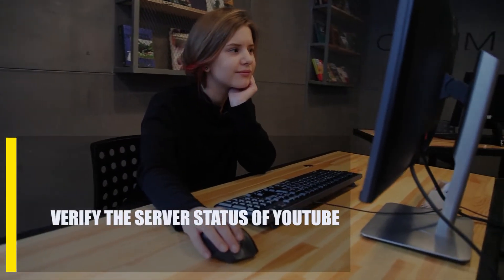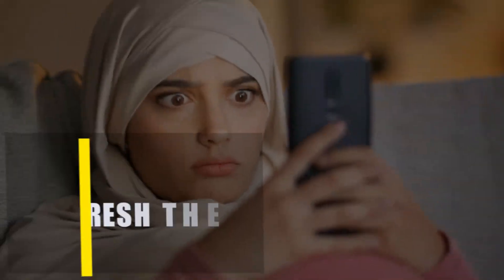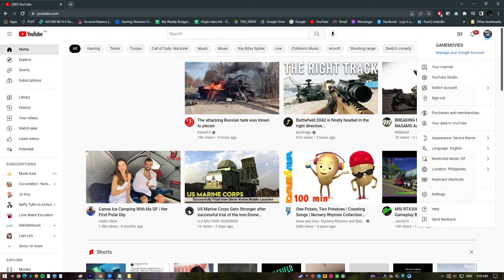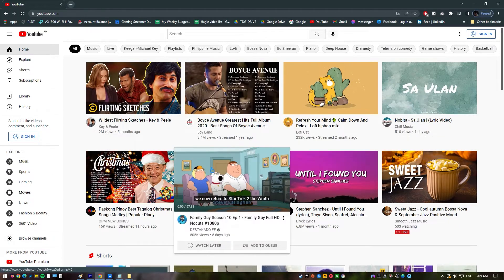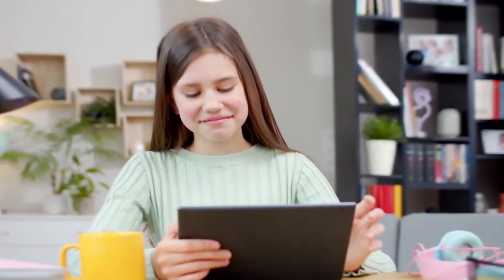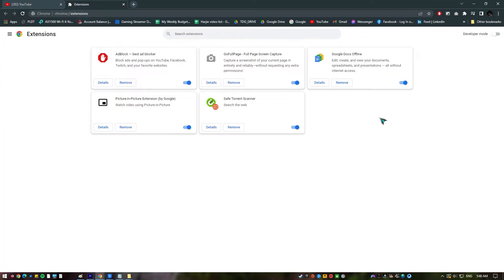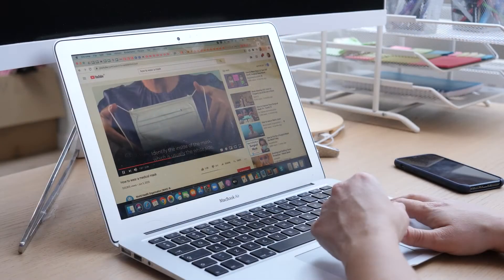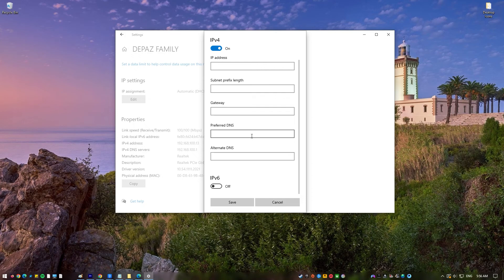How To Fix Playback Error In YouTube | YouTube Won't Play [Updated 2024]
Is a playback error preventing you from enjoying a video on YouTube? There are many things that can cause YouTube playback errors. If you get a playback error when you try to watch a YouTube video, you can do these solutions: